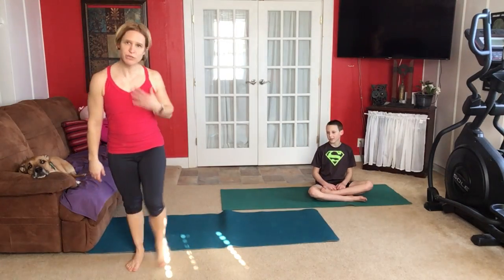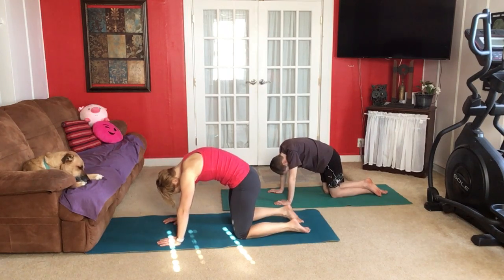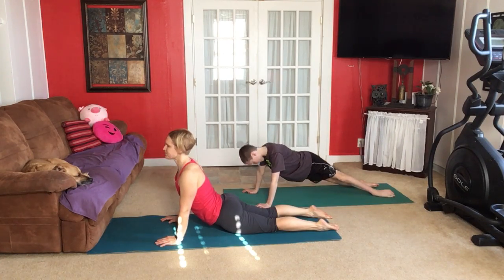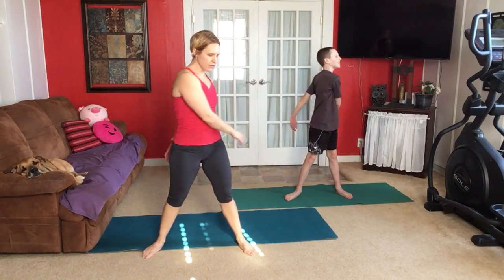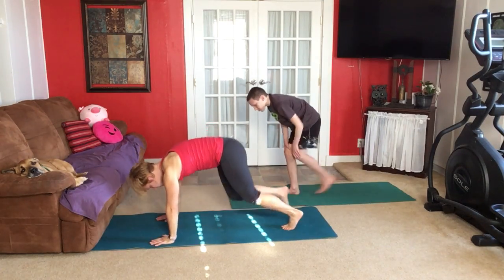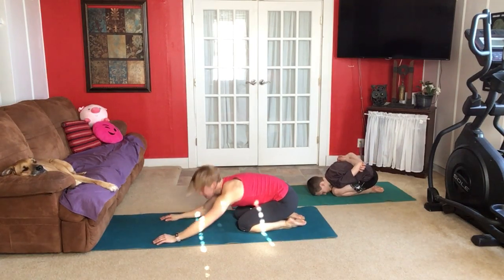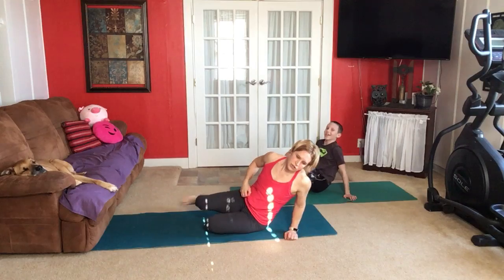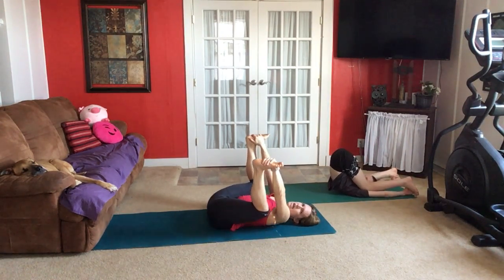Kids & Family - Yoga #45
We'll think about how some yoga poses are similar and how they're different. We'll do them and think about our body positions to discover what they have in common. We'll compare Plank and Table Top, Down Dog and Wheel, and several others. Join us and follow along!